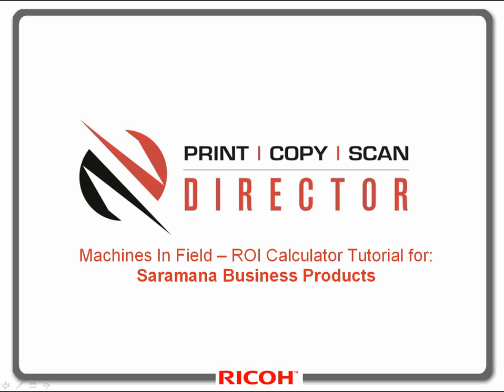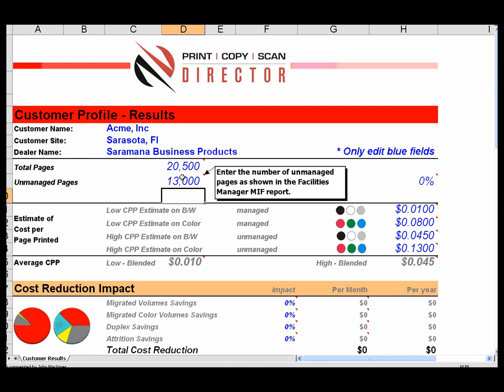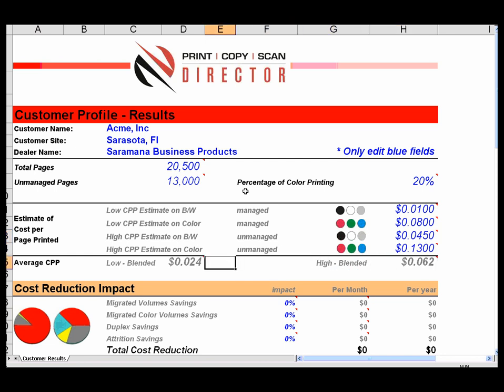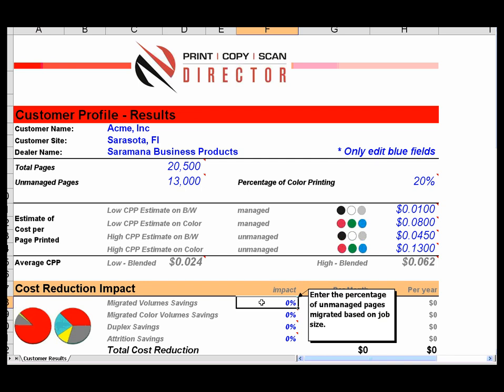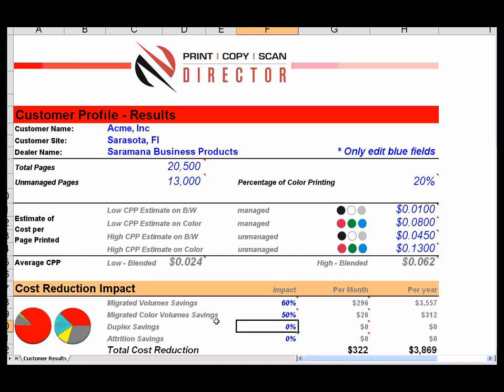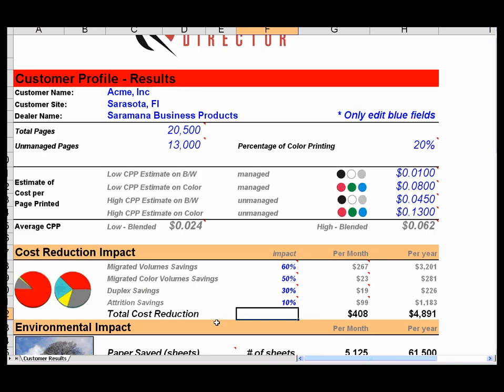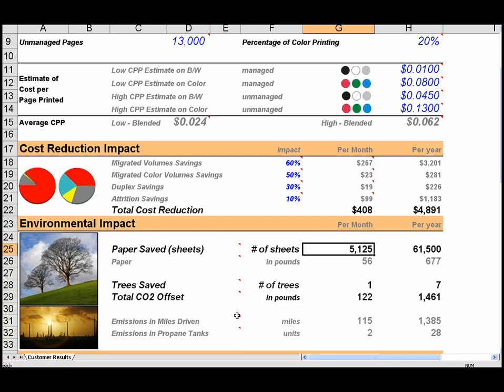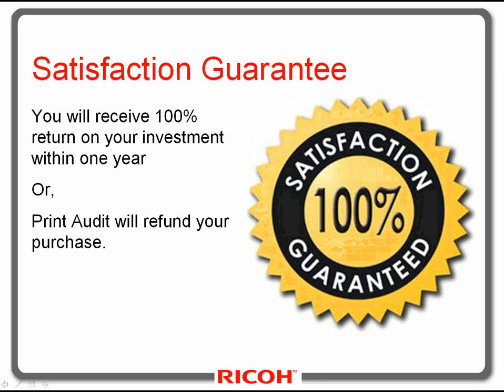PCS Director Machines In Field - ROI Calculator for Saramana Business Products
A brief tutorial on how to present your clients with the PCS Director ROI Calculator